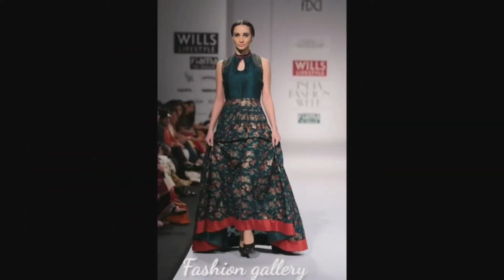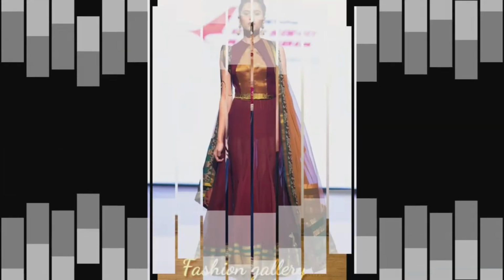Convert old saree into dress // Old saree recycle ideas // Fashion gallery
Old saree recycle ideas for girls. Reuse old saree into kurti. Reuse old saree into skirt. Reuse old saree into gown.Reuse old saree into pants.fashion gallery

All the images shown in the video are for reference purpose only.